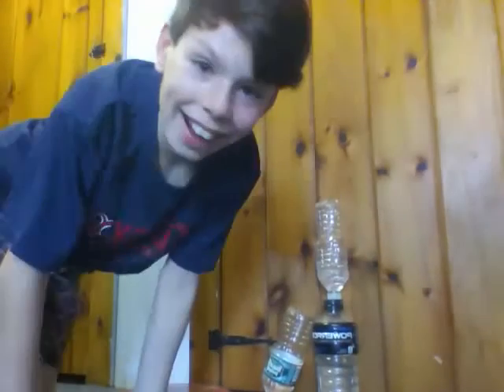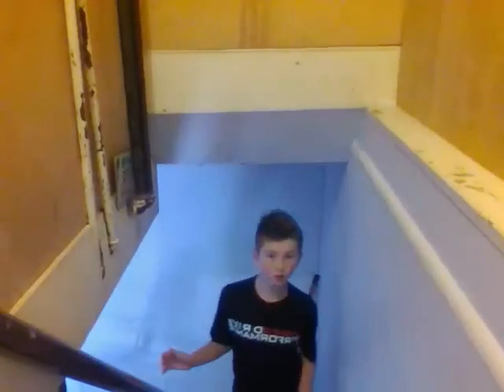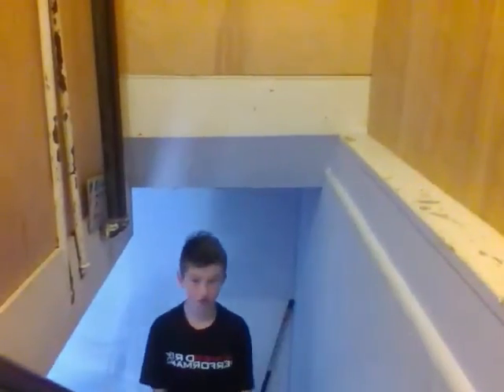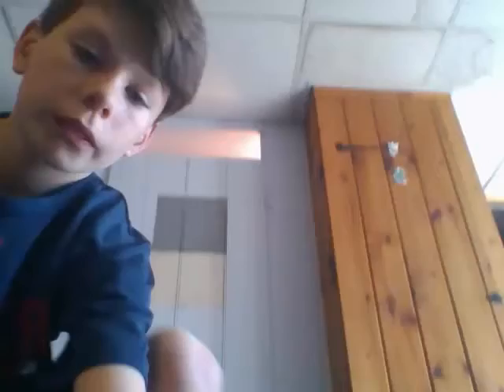WATER BOTTLE TRICKS 2 THAT WAS AMAZING!!!!!!!!!